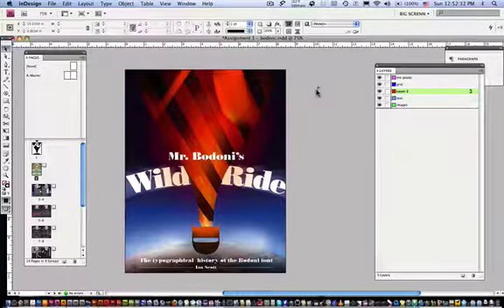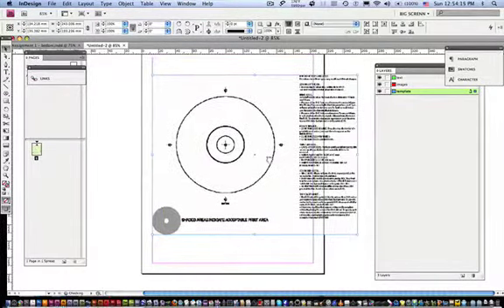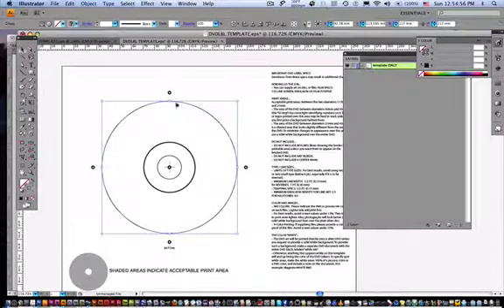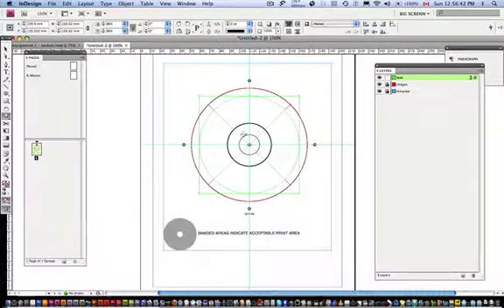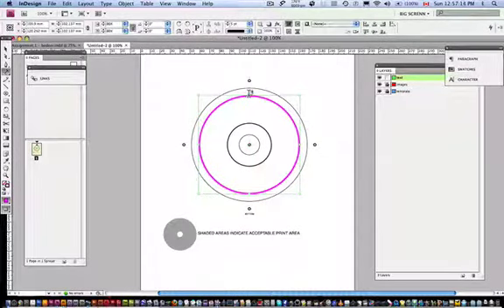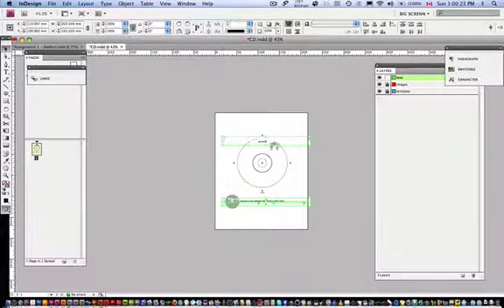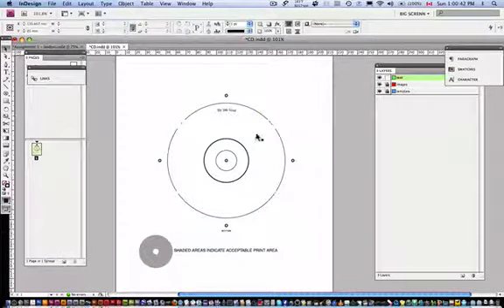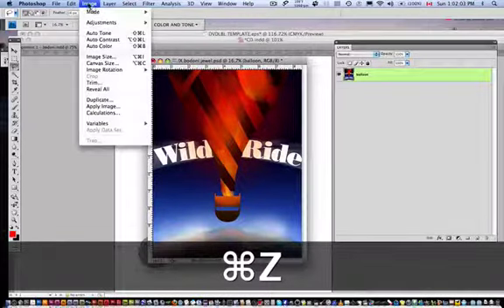Make a DVD Silk - Part 1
Take an exisitng layout and modify it to fit the DVD silk Tempate - Spot colours are briefly coverd.